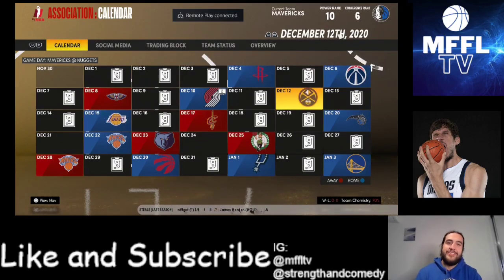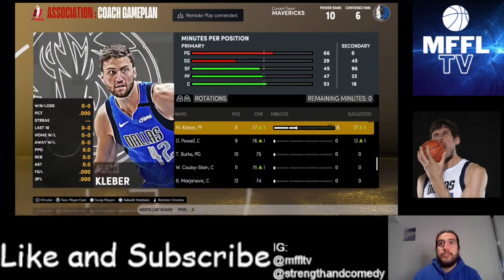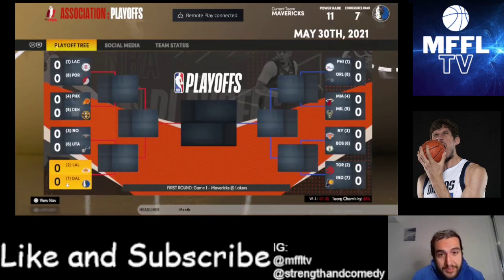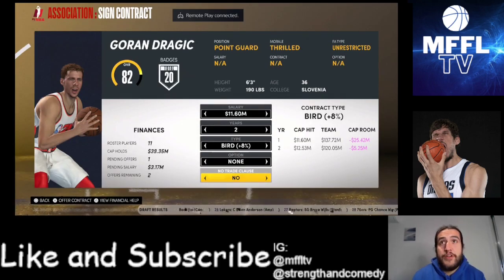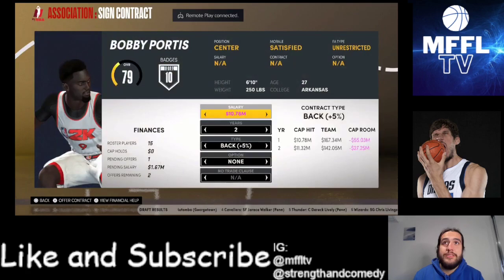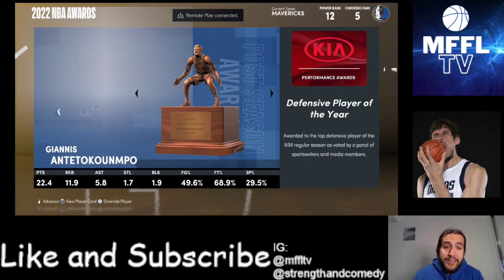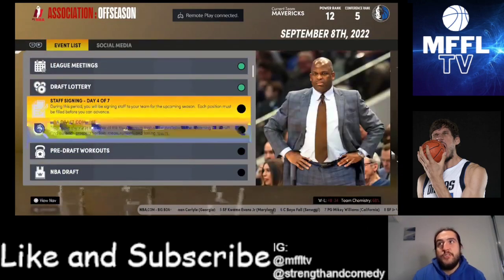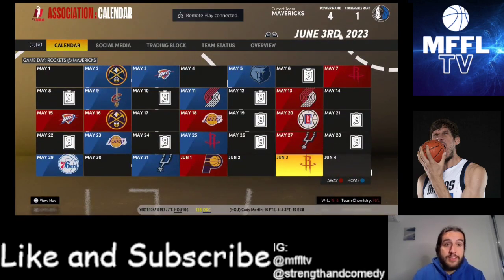Realistic Dallas Mavericks NBA 2k21 Rebuild Sim!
Dallas Mavericks haven't made many moves this off-season so how does NBA 2k21 predict we do with minimal changes? Watch to find out how the mavs do after a few seasons of the same approach.